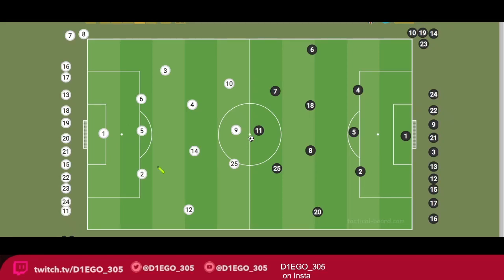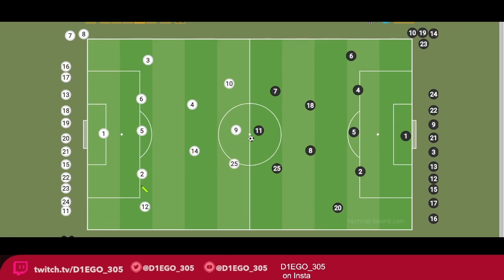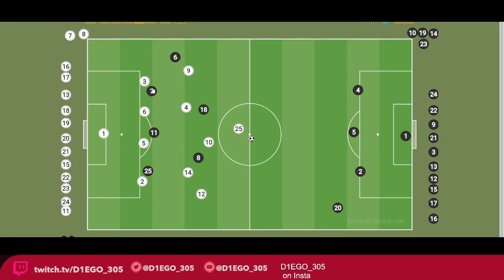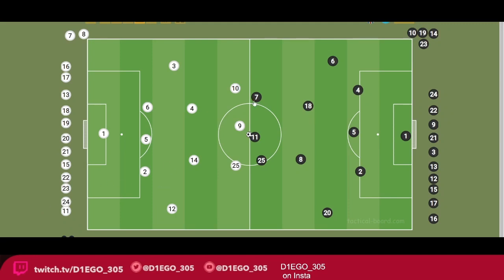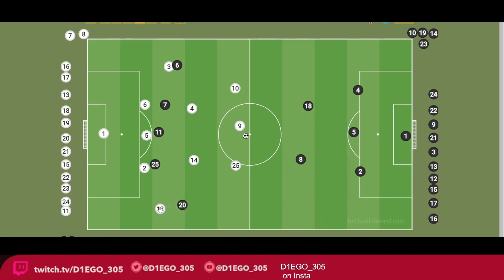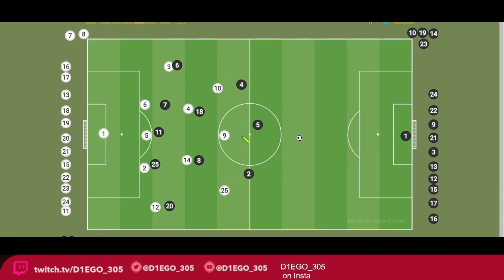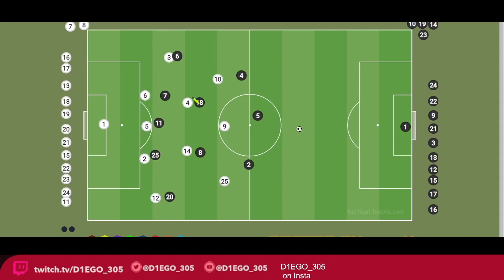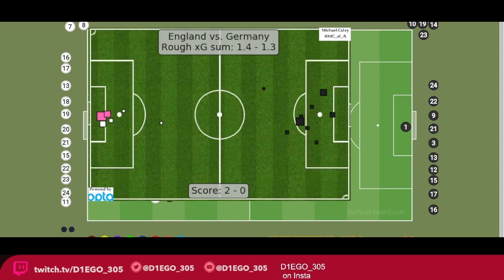WHY ITS COMING HOME (Tactics)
Talked about the tactics behind England's decision to change systems and why it worked and what it says about England.